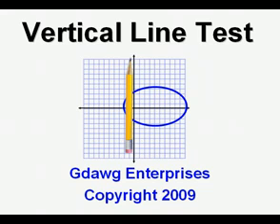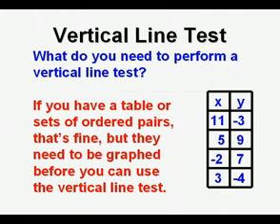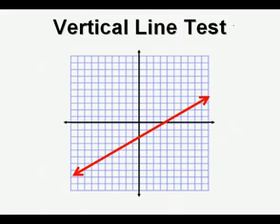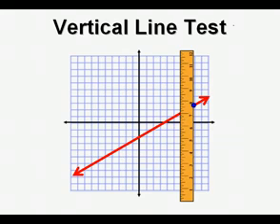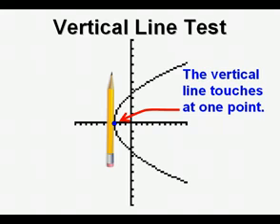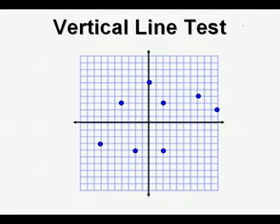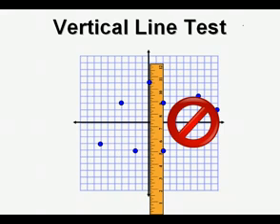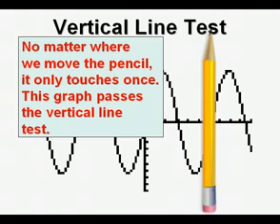Vertical Line Test